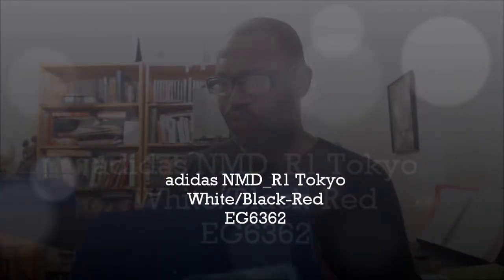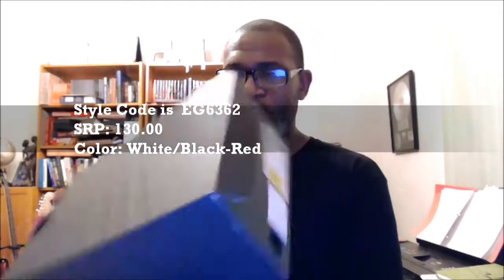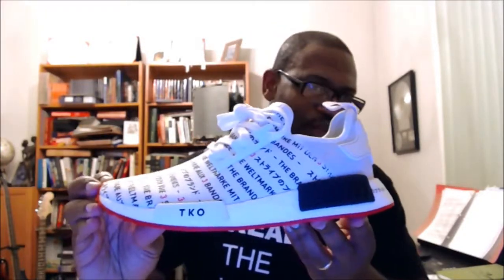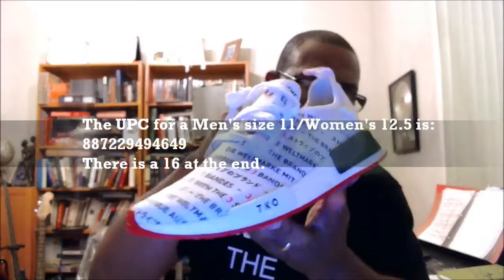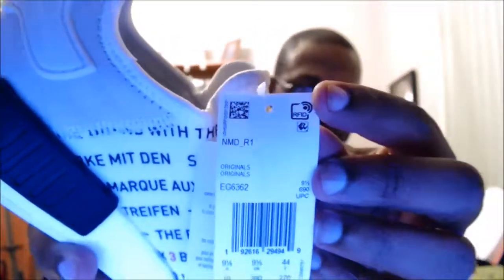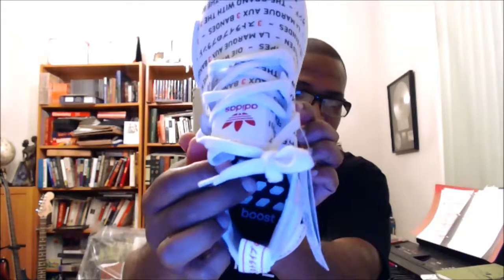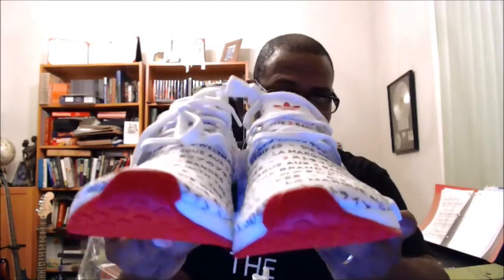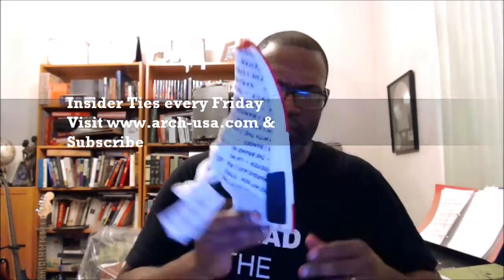adidas NMD R1 Tokyo EG6362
adidas returns to a more coveted status with the latest releases of the City Pack NMD. This version celebrates Tokyo as a hub of fashion. The shoe features an all-over print and the blocks of the R1 with the abbreviated TKO on the lateral forefoot block. The heel is given more texture with a suede counter, but the most important aspect is the Three Stripes got away from dropping a 180 NMD and went back to the roots that made the NMD a line that could be a brand within the brand.